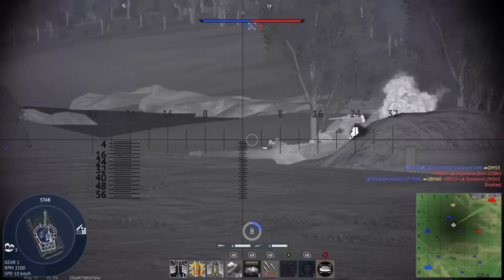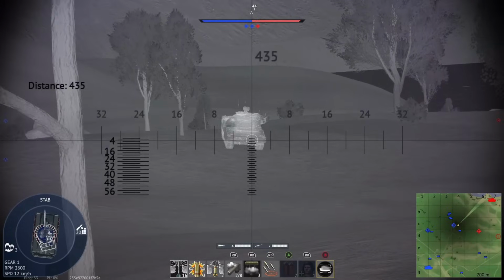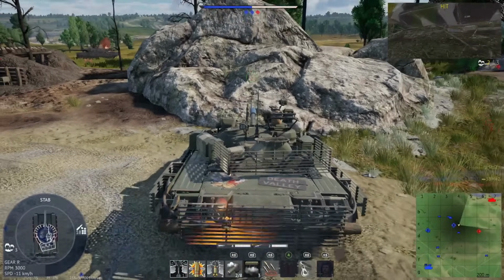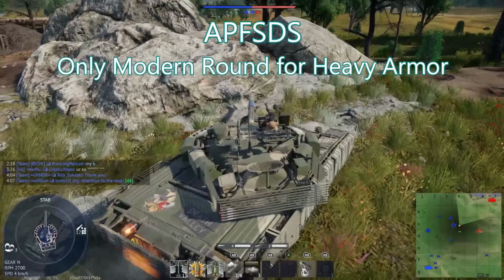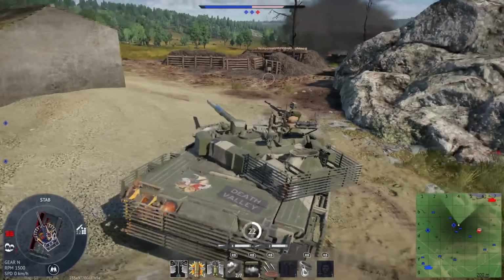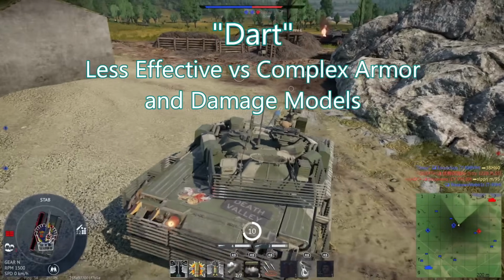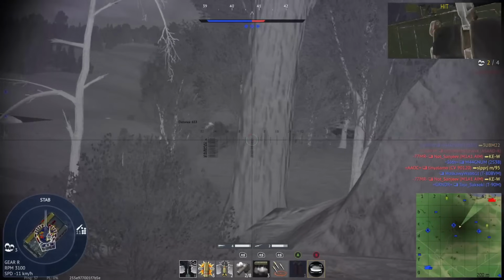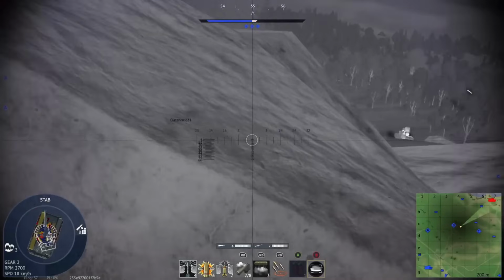War Thunder: The Dart Problem